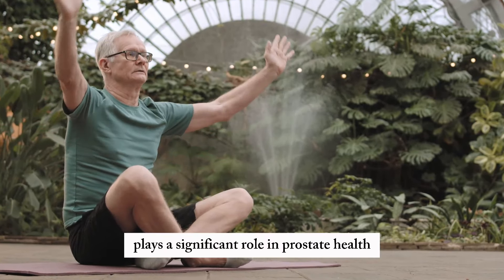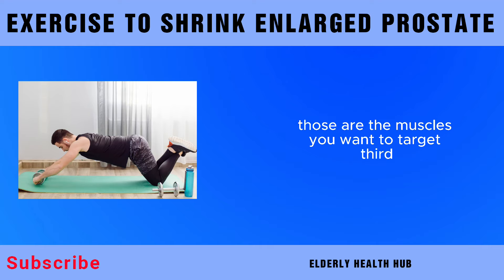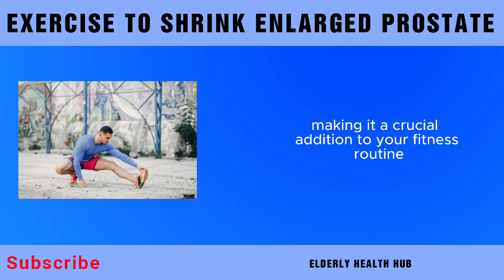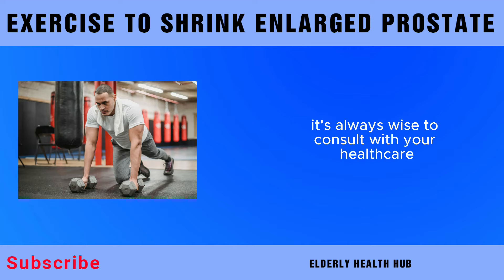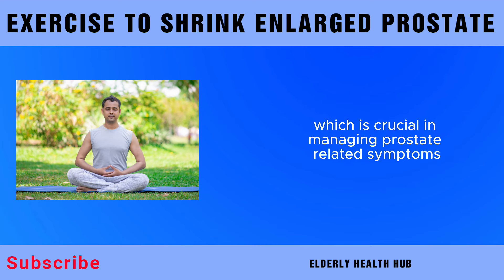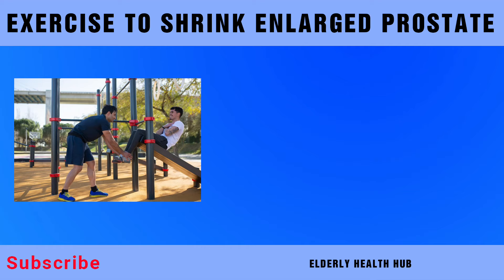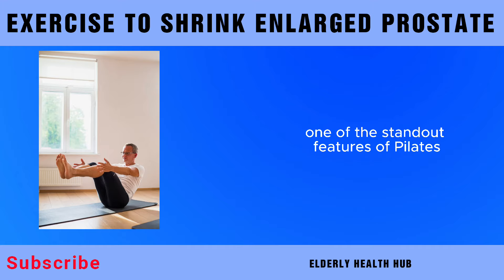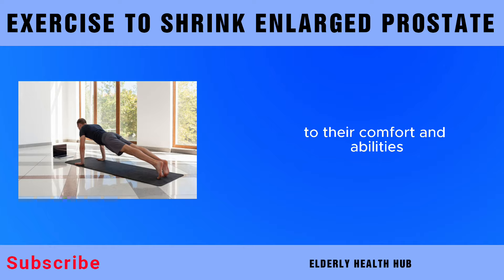These Simple and easy exercises can shrink Your Prostate Fast !! Exercises At Home!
This Exercise Can Shrink Your Prostate in 15 DAYS!! - Exercises At Home

Did you know that exercise plays a significant role in prostate health?
If you've been searching for effective ways to tackle an enlarged prostate, you're in the right place.
Here's the Good News, Certain exercises can help manage, and even shrink an enlarged prostate.

Important Note: The content shared on this channel is based on research, personal experiences, and general knowledge. It is not intended to be a substitute for professional medical advice, diagnosis, or treatment.